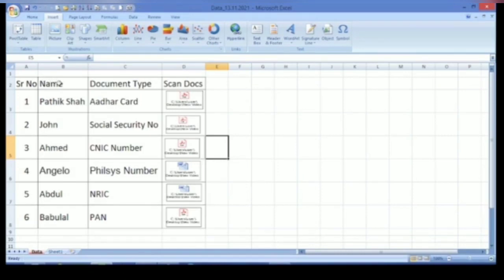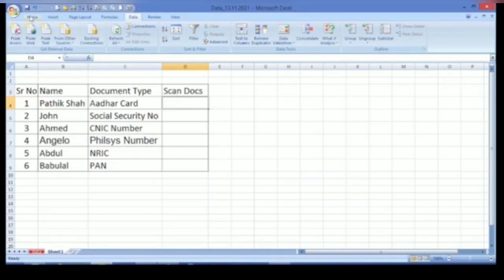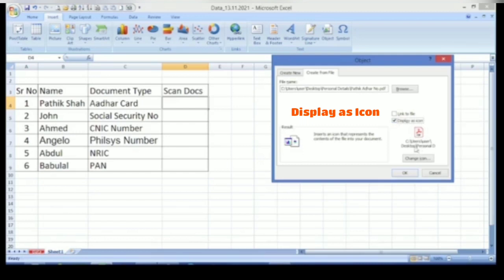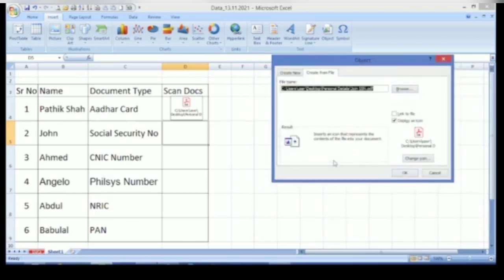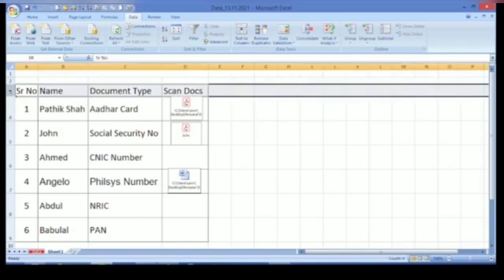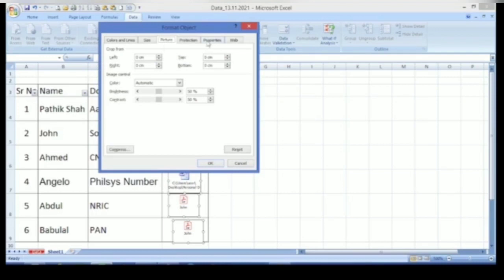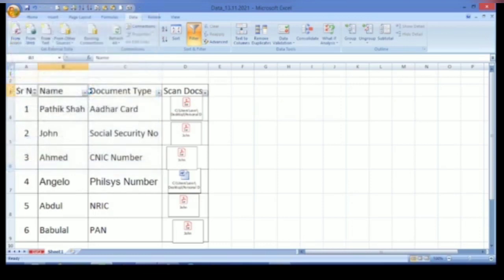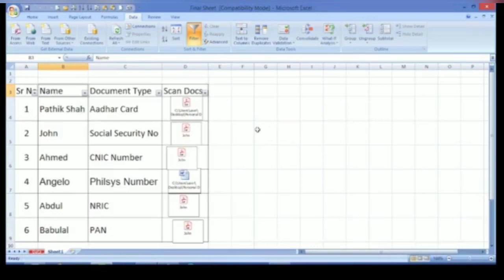How to insert PDF file in Excel| attach pdf in excel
Learn how to link PDF and Word Documents in Excel file without keeping the same in your computer and protect the same with password.